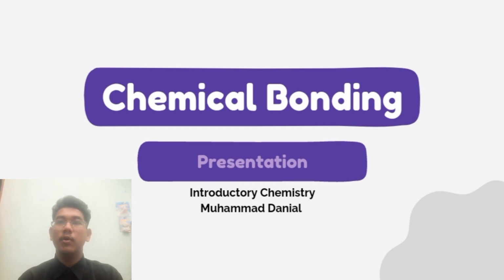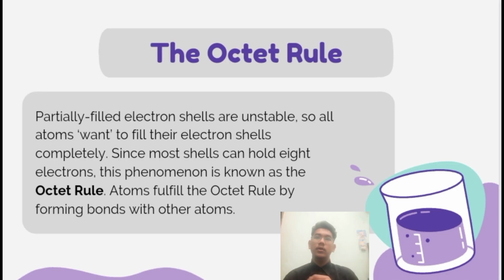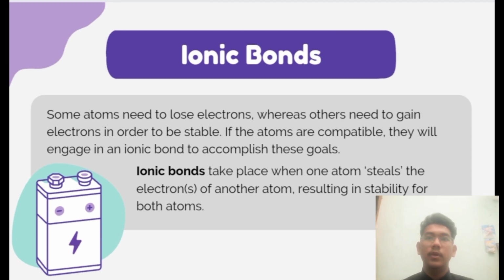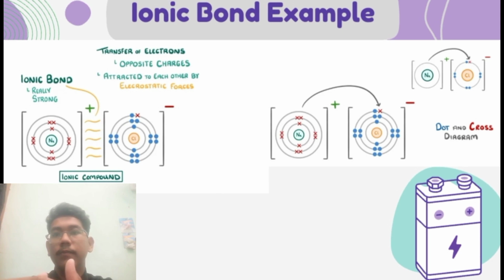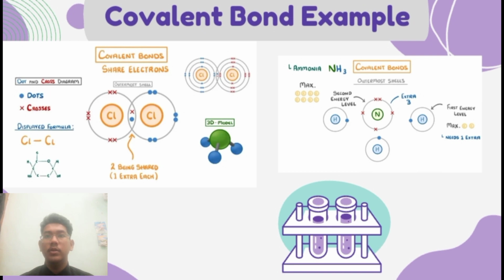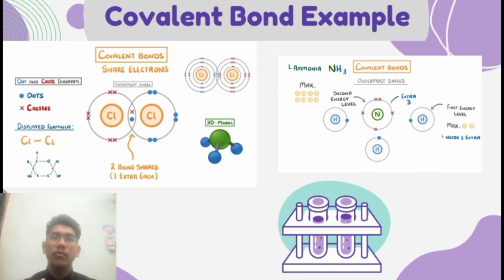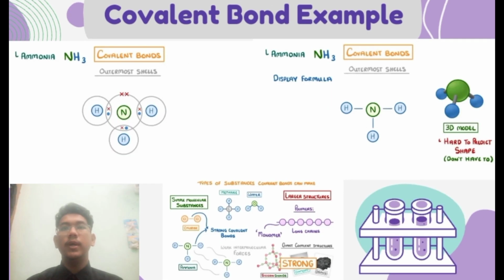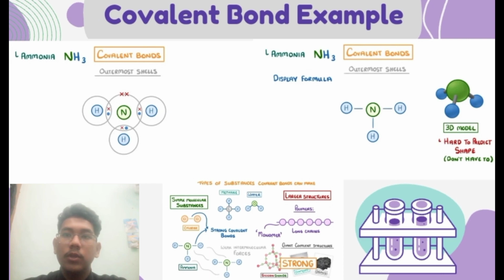| CHM131 | [CHEMICAL BONDING] CHEMISTRY VIDEO PRESENTATION